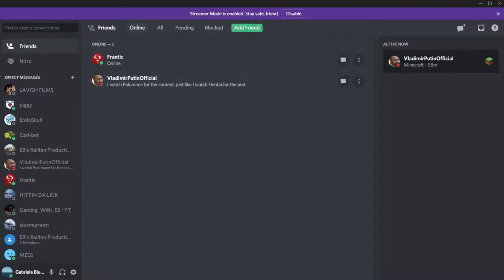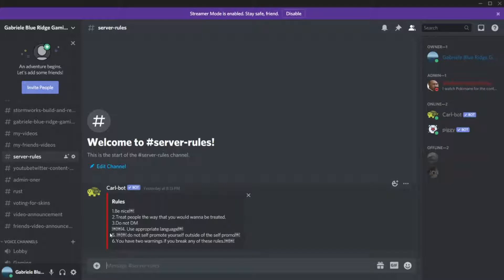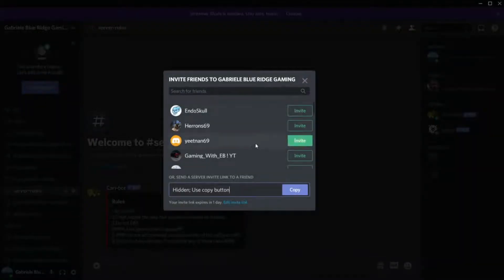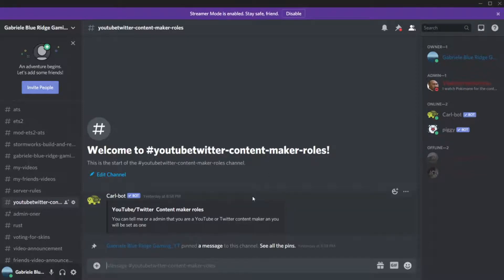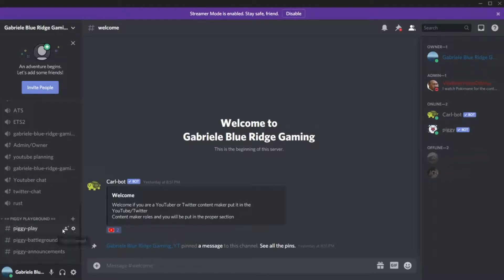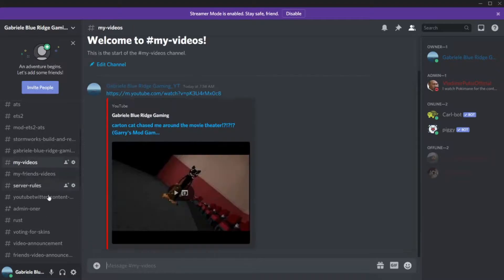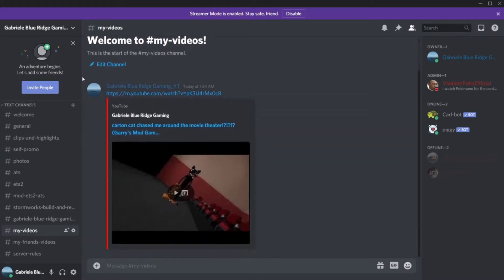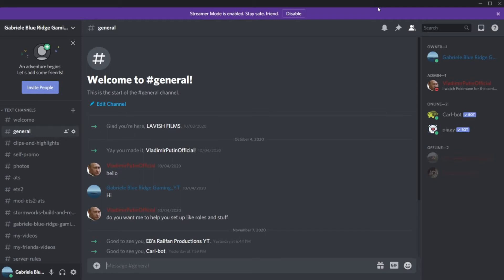discord server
I made a Gaming discord server for all of us